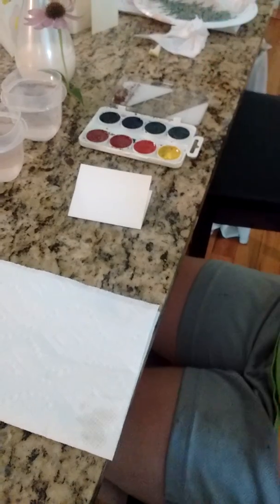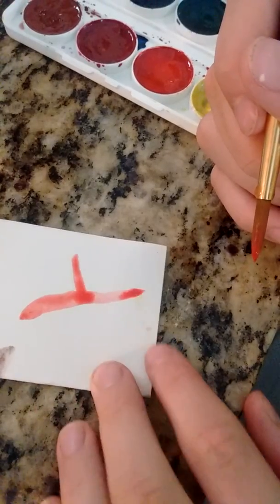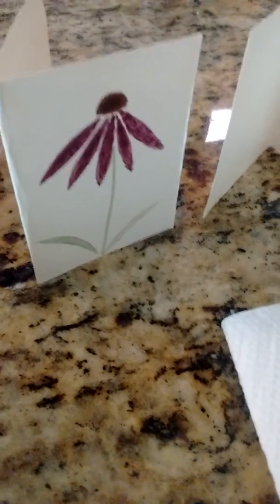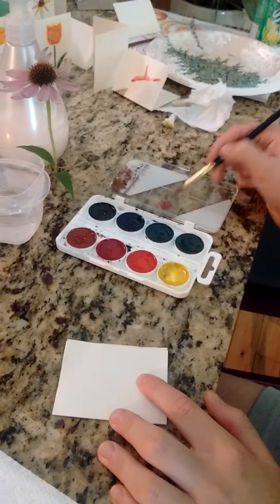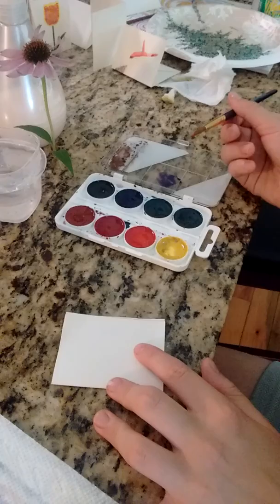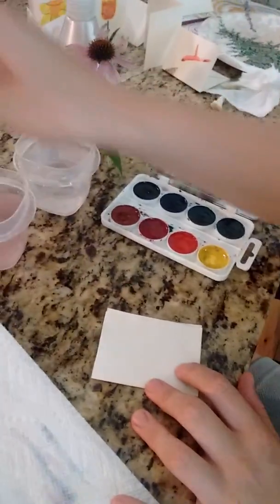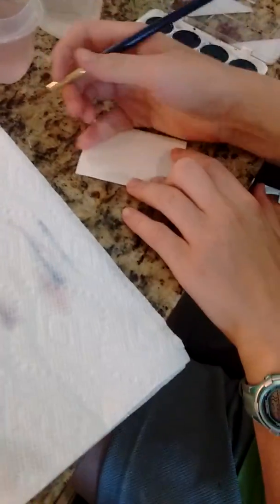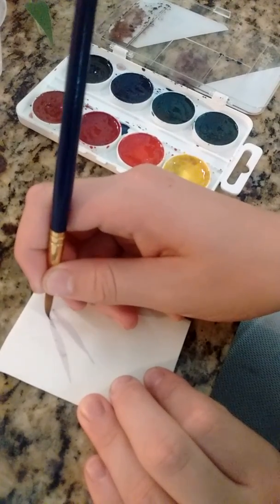Dry Brush Painting (Charlotte Mason Nature Study) Part 1